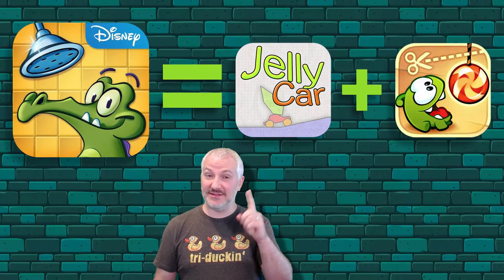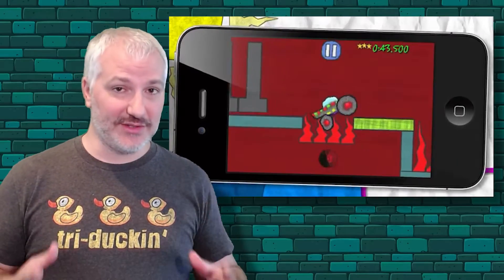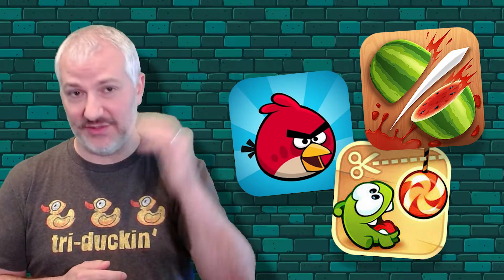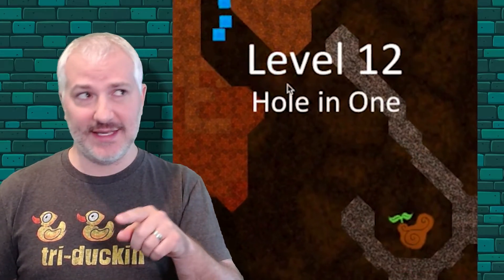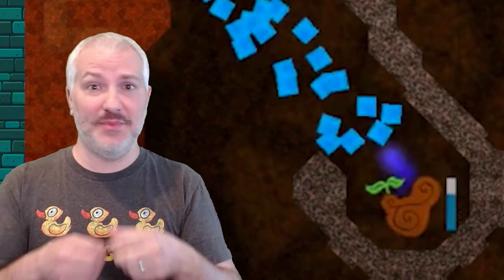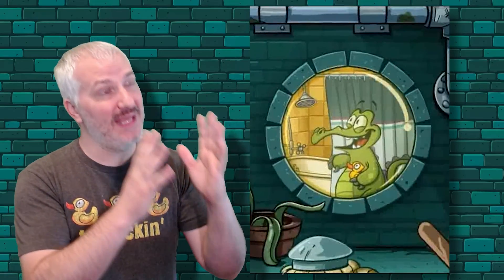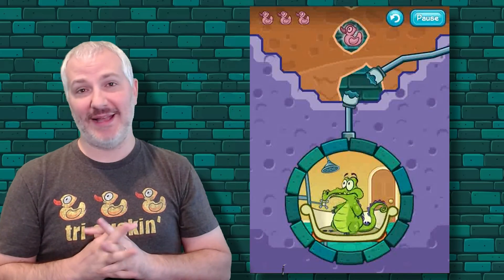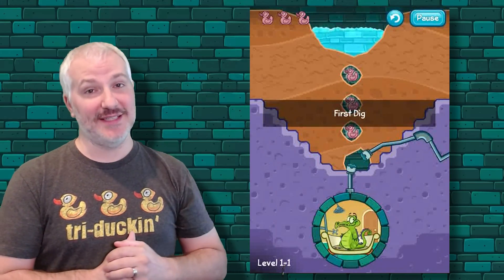The Origin of "Where's My Water?"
A quick retelling of how "Where's My Water?" came about, as told by its lead designer "Walaber".